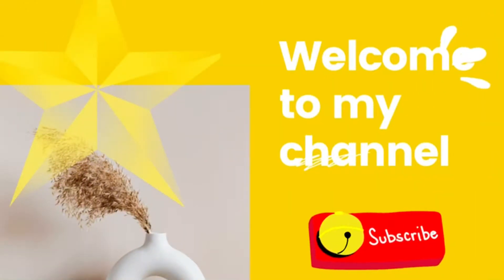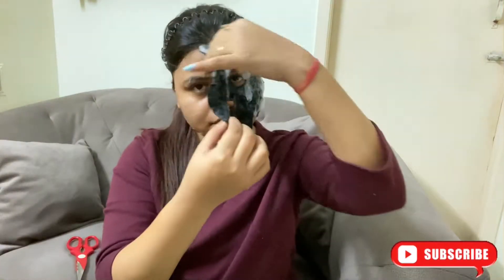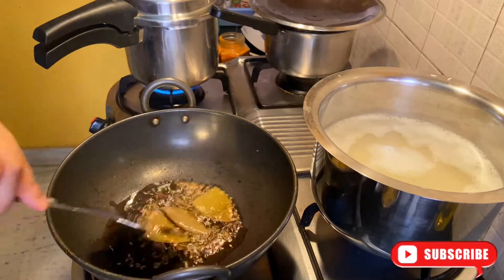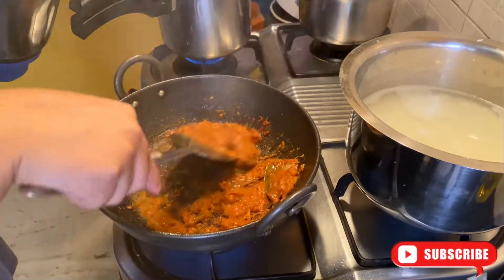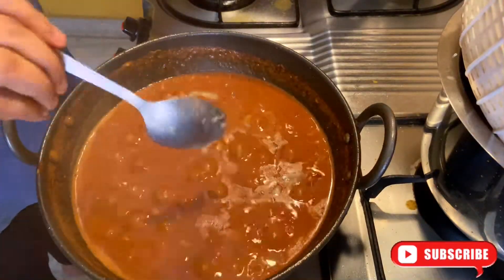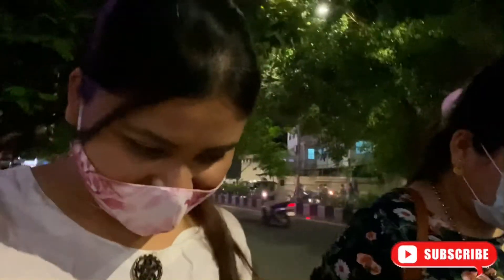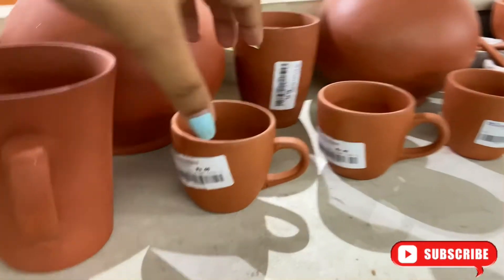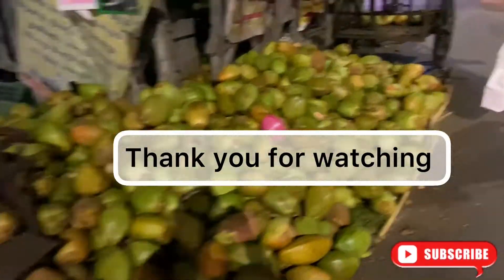O3+ Professional Bubble Sheet Mask Review | Healthy Rajma Recipe | what I EAT in a day | SHOPPING 🛍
Hello everyone 🙋🏻‍♀️

I am here with my Another lifestyle Vlog in which today I am going to Review on O3+ Professional Bubble Sheet Mask and will also share a Recipe of Rajma and Jeera Rice with some shopping haul 🛍

✅Egg curry

✅Vanjaram Fish Fry ( Southindian style Fish curry)

✅Prawn Dopyaza Recipe

✅Sorshe Diye macher Jhol

✅Healthy Recipes